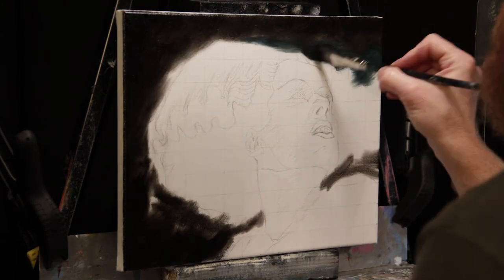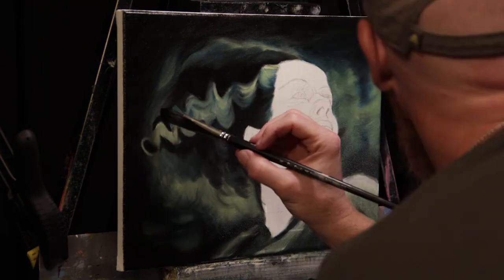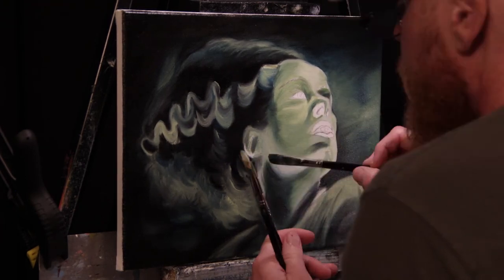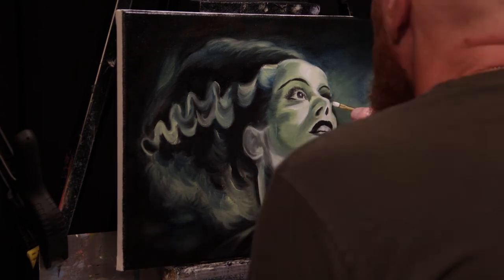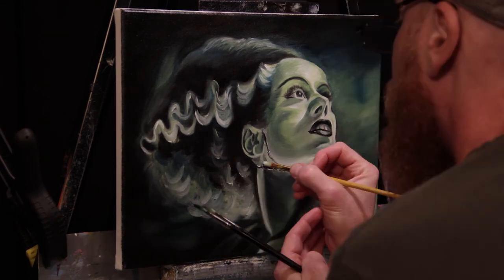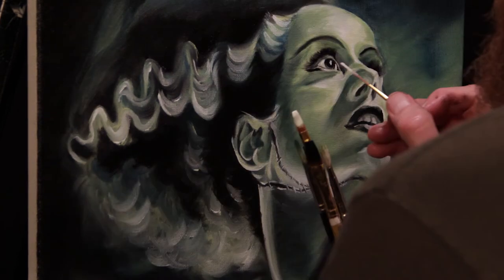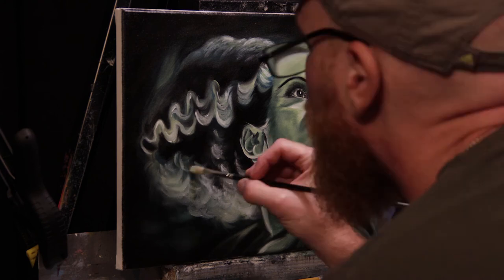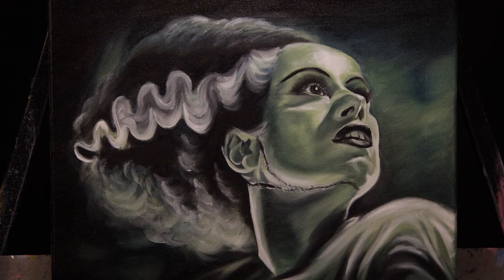Bride of Frankenstein - Time-lapse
Time-lapse video of my oil painting of The Bride of Frankenstein! Complete with tips and a little insight on my process. I'll be painting the classic Universal Monsters from old Hollywood horror. Complete with creepy music and commentary. Check back for the next one, which will be Frankenstein's Monster!